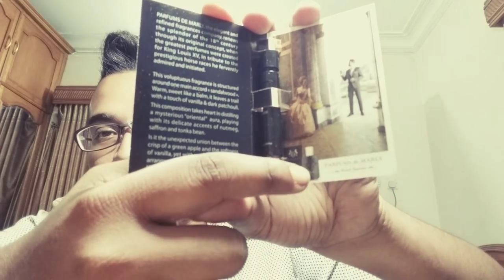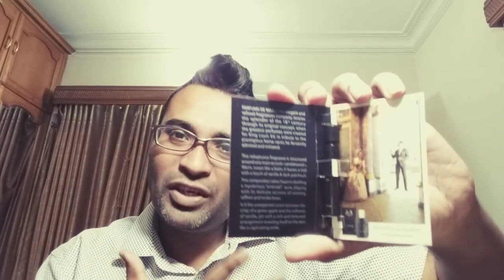Parfums De Marly Carlisle Fragrance Review (2015)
If you like mancera Red Tobacoo, PDM Herod, Oajan and hafez1984, check this amazing fragrance out.this is a sample review which was gifted by a fellow fraghead and reviewer in Bangladesh brother Shaikat bhai, so i dedicate this episode to him :)